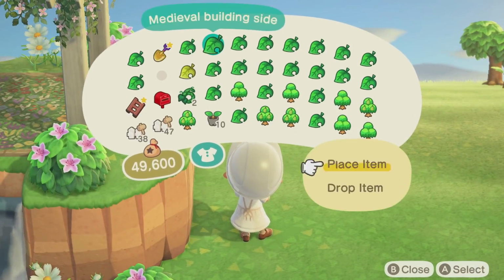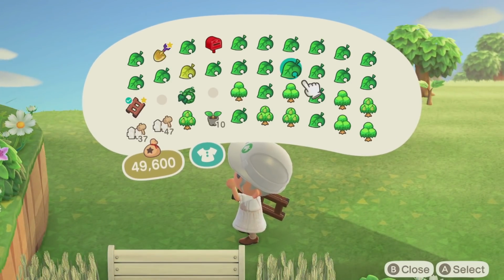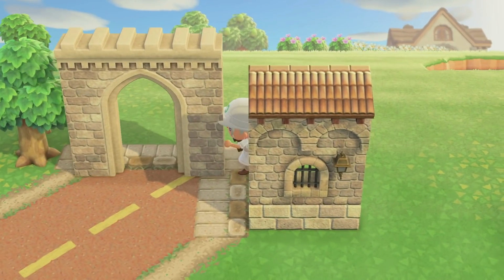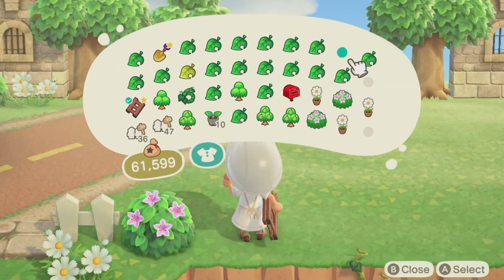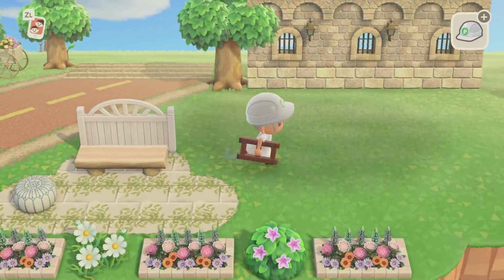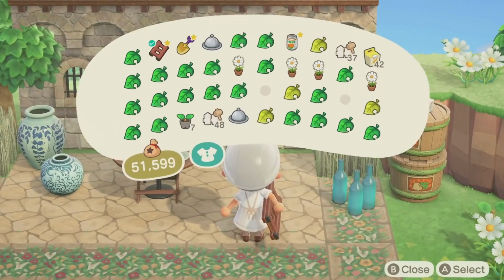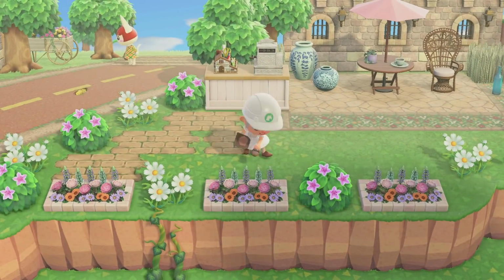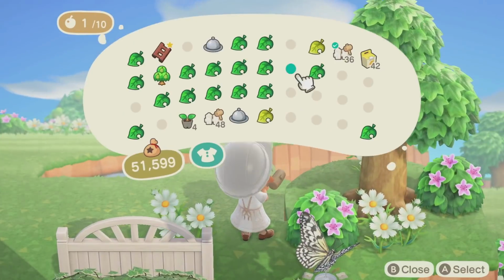How to Make a Town with a Castle! Using 2.0 Update Items | Animal Crossing New Horizons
Hey everyone!

Today we'll be building a castlecore style transition area that has a countryside town vibe. We will be using a lot of the new 2.0 update items in this build! How are you guys liking that update so far? Are you planning on using any of the new items?

Animal Crossing New Horizons - Escape to a deserted island and create your own paradise as you explore, create, and customize in the Animal Crossing: New Horizons game. Your island getaway has a wealth of natural resources that can be used to craft everything from tools to creature comforts. You can hunt down insects at the crack of dawn, decorate your paradise throughout the day, or enjoy sunset on the beach while fishing in the ocean. The time of day and season match real life, so each day on your island is a chance to check in and find new surprises all year round.